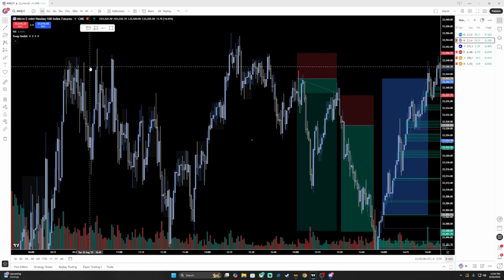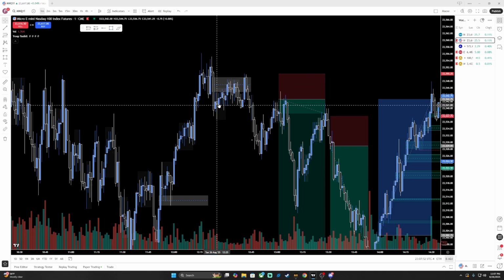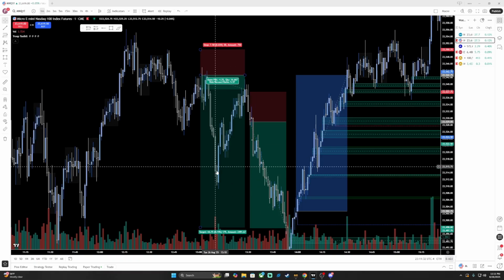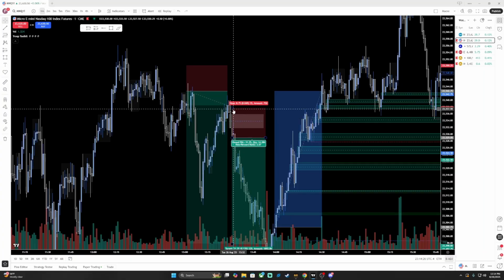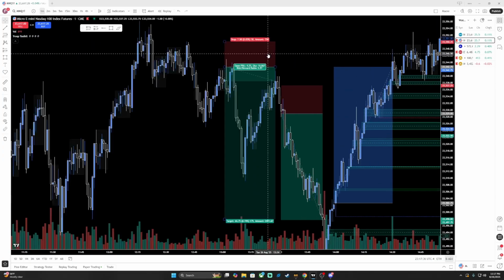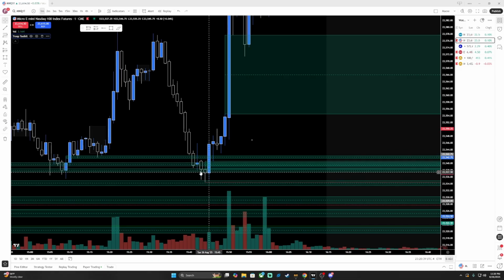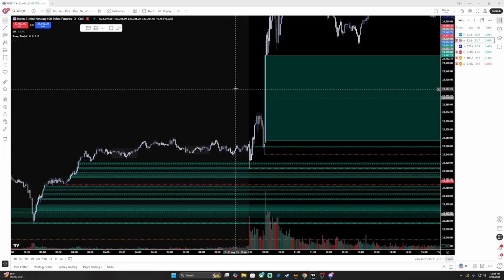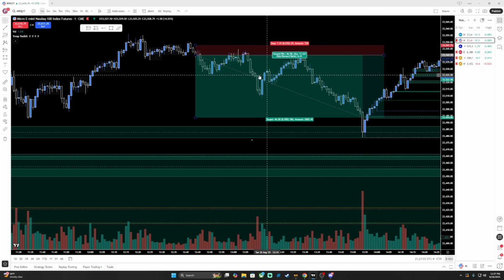Pursuit of Profitability - Day 4 - Entries